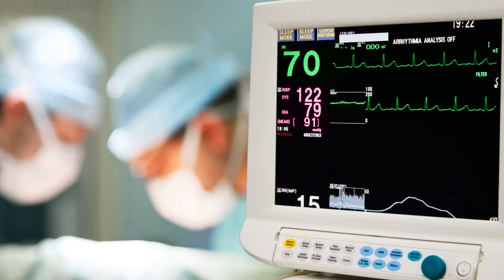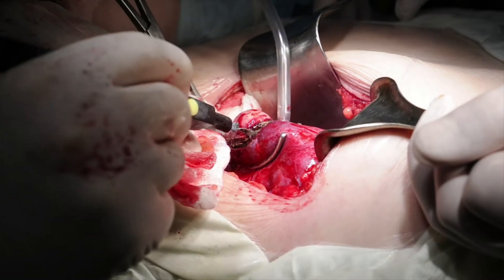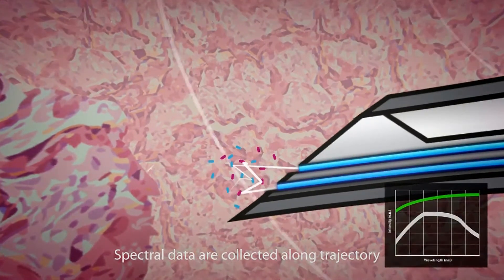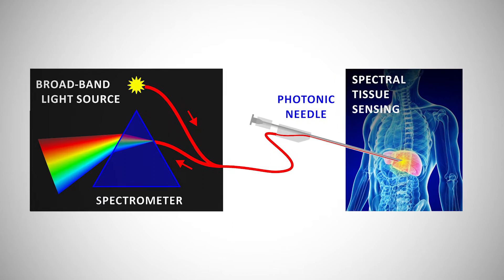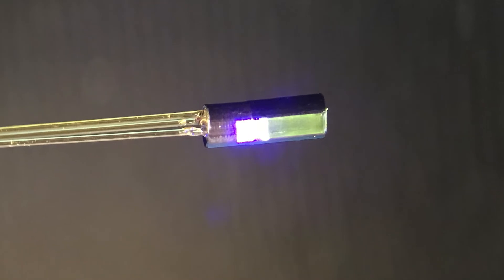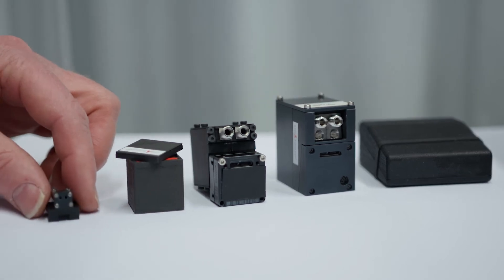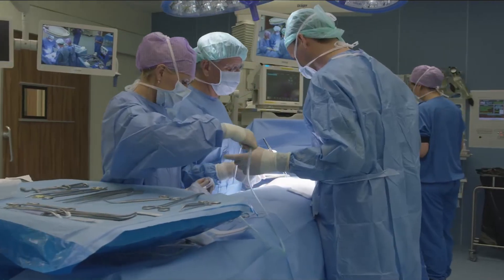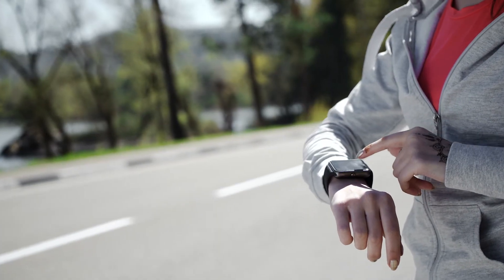InSPECT: miniature spectrometers with integrated light sources for guided tissue sensing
Discover how B-PHOT’s expertise in the design and fabrication of optical components and systems can impact healthcare, by watching the opportunities of improved biopsy guidance technology in oncology in this video.

The Horizon2020 funded InSPECT project (from Integrated Spectrometers for Spectral Tissue Sensing) covers the integration of miniaturized spectral sensing devices for clinically useful tissue analysis. Minimally invasive image-guided surgical procedures enable clinicians to identify cancerous tumors or other medical conditions.

The InSPECT consortium designed a miniature broadband LED-based light source emitting across the visible, near- and short-wave infrared ranges, from 400 to 1700 nanometers. It is also developed a novel low-cost broadband spectrometer platform, allowing techniques based around the new source to translate more smoothly into clinical environments than current instrumental systems may allow.